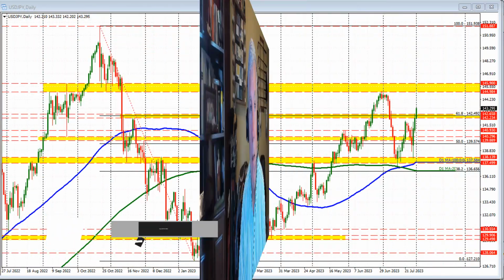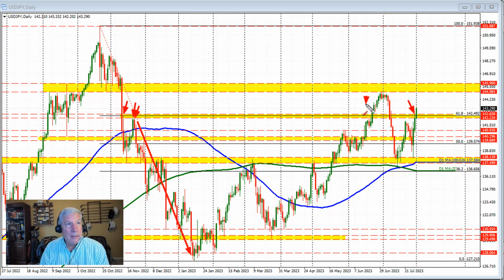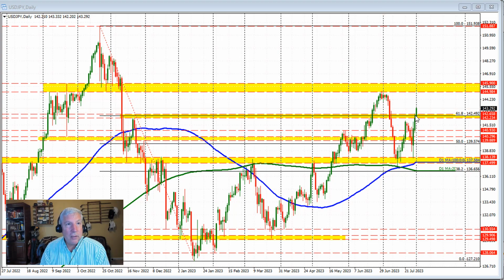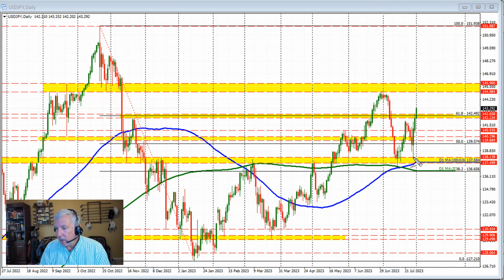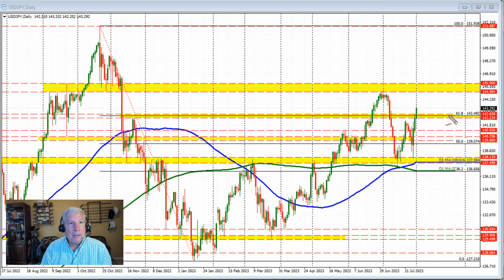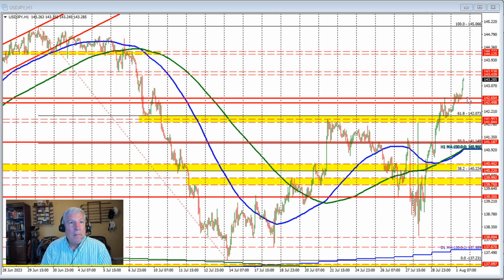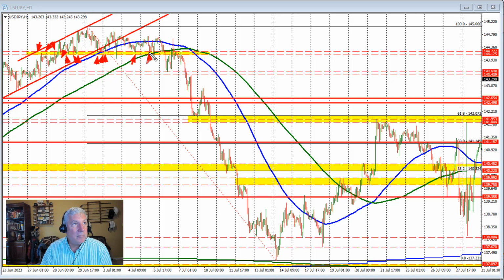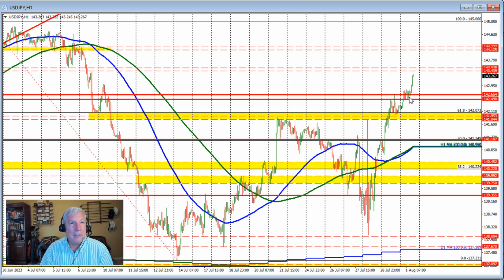Buyers continue to push the USDJPY higher today. Price breaks above daily resistance today.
In today's trading session, buyers continue to exert their influence on the USDJPY, propelling the currency pair higher. Notably, the price has successfully broken above daily resistance, signaling a bullish sentiment.

Furthermore, the USDJPY has surpassed significant technical hurdles, including the 61.8% retracement level at 142.49 and the high of a swing area near 142.654. Staying above this area would reinforce the bullish outlook for the pair.

Join us as we closely analyze the implications of these price movements and discuss the potential scenarios for the USDJPY going forward. Stay informed and make well-informed trading decisions in the dynamic forex market with our technical analysis.